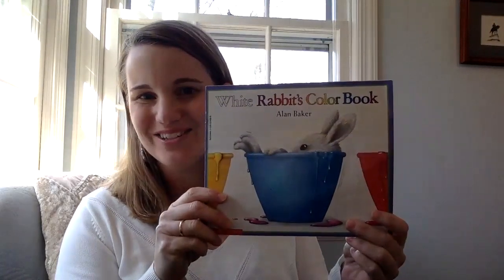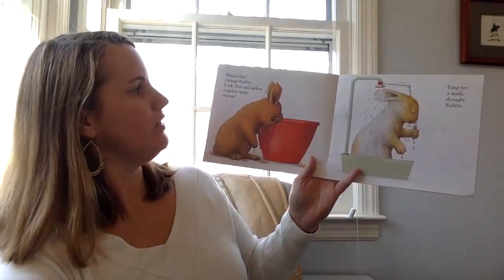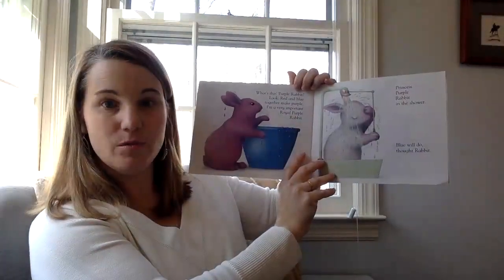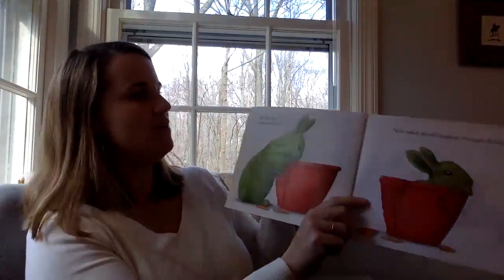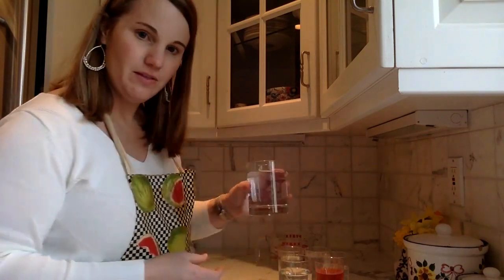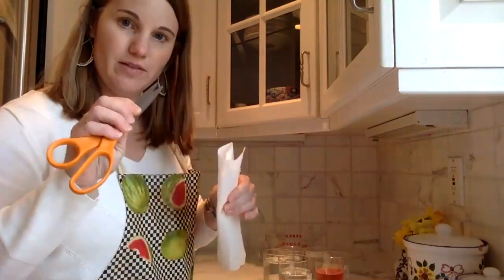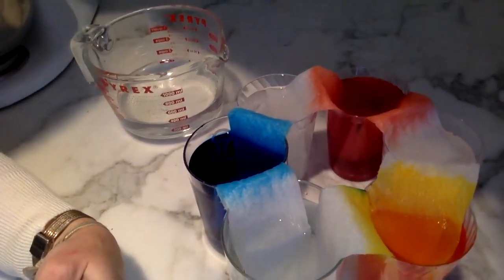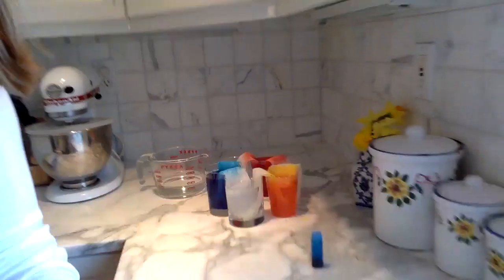Ms. Taylor reads "White Rabbit's Color Book" by Alan Baker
Listen to "White Rabbit's Color Book" by Alan Baker and then do a fun experiment to see the colors hop just like white rabbit! All you will need for this activity is 6 clear cups (about the same size), 6 paper towels folded in thirds, food coloring, and water. You can look up more information by searching for Walking Water Rainbows experiments online.